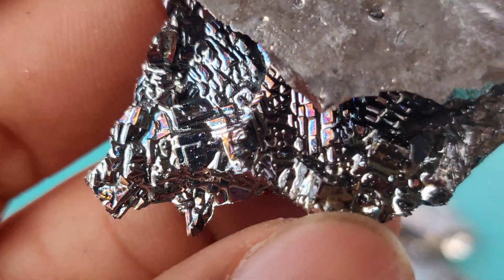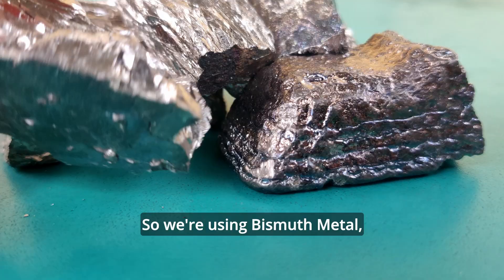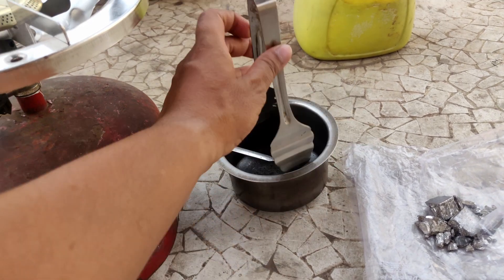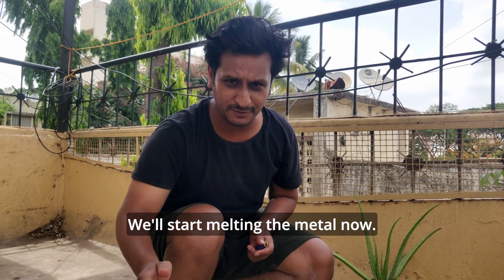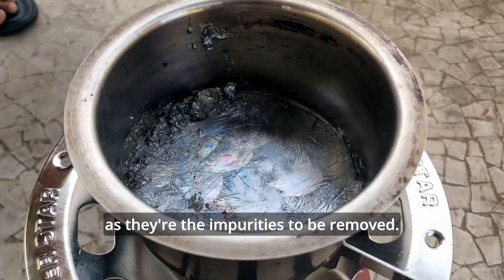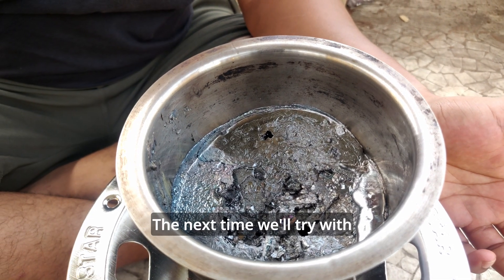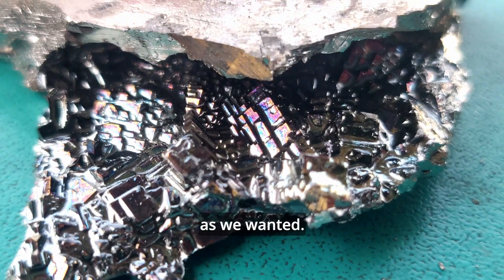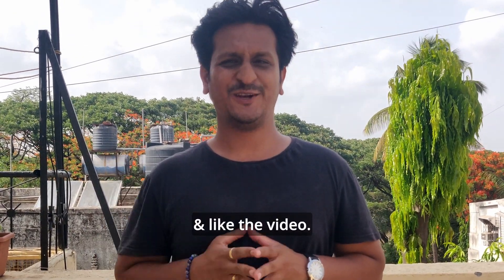How To Grow Bismuth Crystals At Home | The Easiest Way To Grow Bismuth Crystals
How to grow large bismuth crystals using bismuth metal? Tips - Growing Bismuth Crystals - Making Bismuth Crystals. Making Bismuth Crystals at Home.
**Recommended Bismuth Metal on Amazon
**More Bismuth Sellers on Amazon
**Making bismuth crystals at home can be a fascinating and rewarding project. Here's a general guide on how to do it:

NOTE: It's important to prioritize safety when working with materials and heat. Always wear appropriate protective gear, work in a well-ventilated area, and exercise caution throughout the process.

Materials you will need:

-Bismuth metal (available in the form of chunks or ingots)
-Heat-resistant container (such as a stainless steel or cast iron pot)
-Heat source (a kitchen stove or a portable hot plate)
-Protective gear (gloves, safety glasses, and a dust mask)
-Mold or container for shaping the crystals (optional)
-Tongs or heat-resistant gloves
-Thermometer (optional)

Step-by-step process:

-Set up your workspace: Choose a well-ventilated area and protect your work surface with newspaper or a heat-resistant mat.

-Put on your protective gear: Wear gloves, safety glasses, and a dust mask to protect yourself from hot materials and fumes.

-Prepare the container: Select a heat-resistant container (like a stainless steel or cast iron pot) to melt the bismuth. Ensure it is clean and dry.

-Melt the bismuth: Place the bismuth metal into the container and heat it on a low flame or heat source. Bismuth has a low melting point of around 271.4°C (520.5°F), so it will melt easily. You can use a thermometer to monitor the temperature if desired.

-Observe the melting process: As the bismuth melts, it will transform into a shiny, silver liquid. If there are impurities or oxide layers on the surface, you might notice colors forming. Allow the bismuth to completely liquefy.

-Optional: Remove impurities: If you notice any impurities or oxide layers on the surface, you can use a spoon or ladle to skim them off before proceeding. This step is not necessary but can help improve the clarity of the final crystals.

-Cool and solidify: Once the bismuth is completely melted, turn off the heat source and allow it to cool slowly. As it cools, it will solidify and form crystals. You can let it cool in the container or pour it into a separate mold or container if you want specific crystal shapes.

-Retrieve the crystals: Once the bismuth has solidified, use tongs or heat-resistant gloves to carefully remove the crystals from the container or mold. Be cautious as the crystals might still be hot.

-Enjoy your bismuth crystals: Admire the unique and colorful bismuth crystals you've created. They can be used as decorative items, jewelry, or displayed as interesting specimens.

Remember, this is a general guide, and the process may require some experimentation and adjustments based on your equipment and materials. Always prioritize safety, follow proper handling guidelines, and refer to additional resources or tutorials for more detailed instructions if needed.
**SHOP CRYSTALS FROM AMAZON INDIA**

Amethyst Crystal

Clear Quartz Crystal

Rose Quartz Crystal

Pyrite Crystal

Selenite Crystal

Black Tourmaline

Crystal Bracelet

Crystal Necklace

Raw Crystals

Oxalic Acid
Please let me know if there are any suggestions or feedback. Do comment with your thoughts & also let me know if there's any place I should go to hunt for Crystal in India.